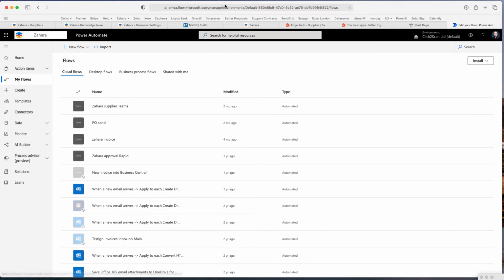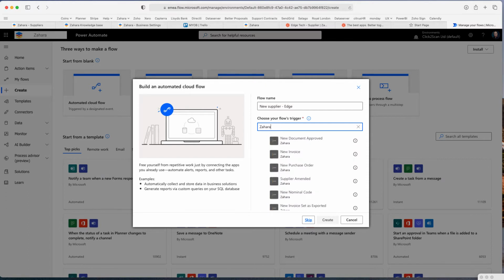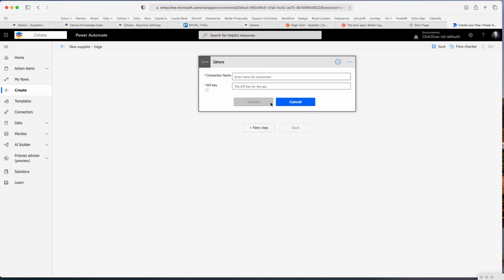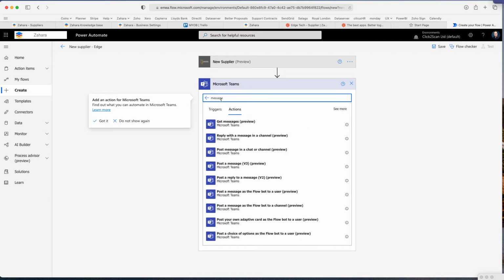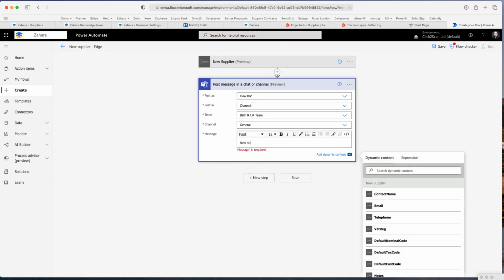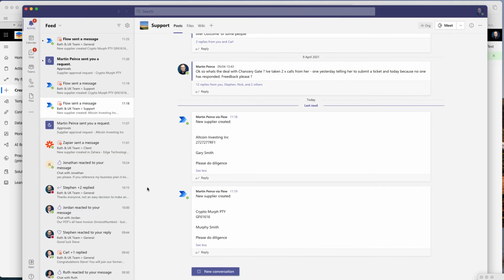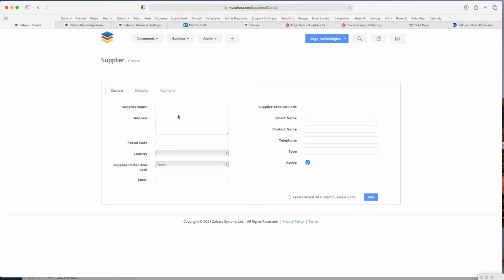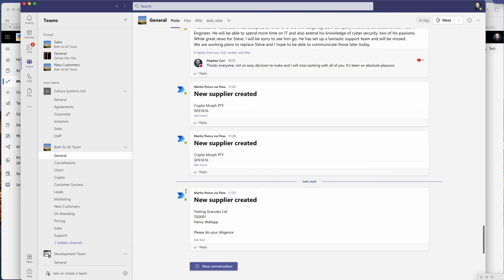Zahara and Microsoft Flow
New vendor created - Altert in Teams.